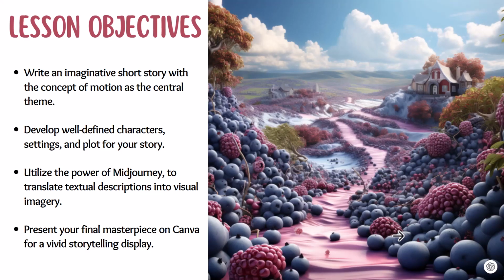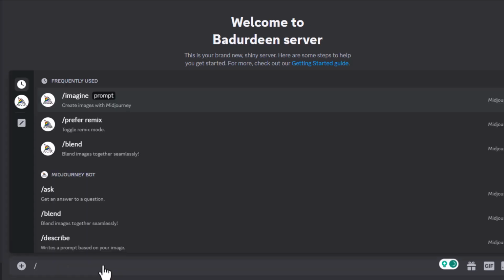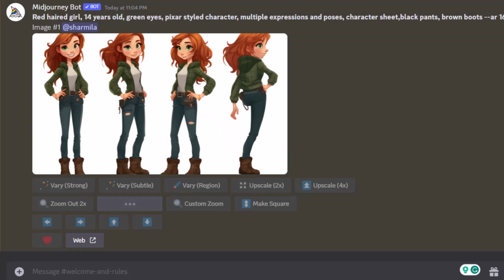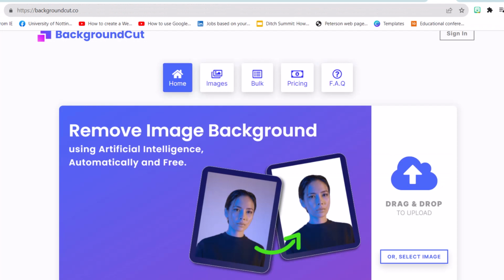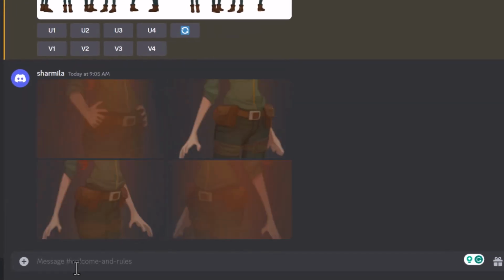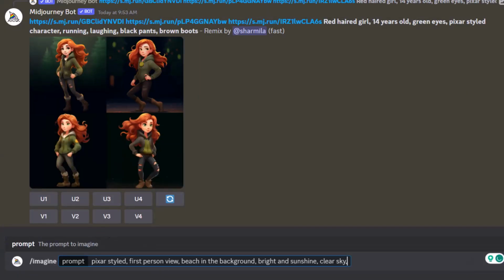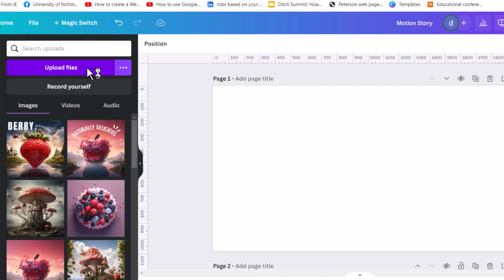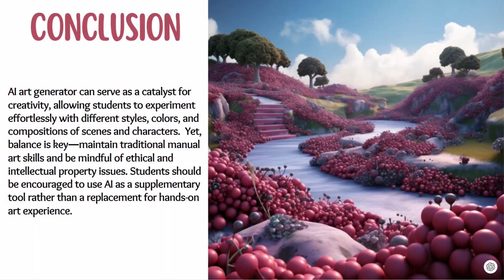Storytelling Redefined: Using Midjourney & Canva to Visualize the Concept of Motion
This video is for storytellers, educators, and creative minds. We're delving into the futuristic world of AI-assisted storytelling, using Midjourney and Canva.
1. Crafting Characters with Midjourney : Our first objective is to master character creation using the AI art generator, Midjourney. I'll walk you through the process of designing consistent characters and their variations.
2. Scene Creation in Midjourney: Next, we move on to bringing your story's environment to life. This part of the video focuses on using Midjourney to create immersive, detailed scenes that align with your story's mood and theme.
3. Impactful Presentations with Canva: The final piece of our storytelling puzzle is the presentation. Here, we utilize Canva's user-friendly interface to compile our AI-generated art into a compelling visual narrative.

Timecodes
00:00 - Introduction
0:28- Lesson Objectives
0:56 - Discord
1:12 - Midjourney
1:41 - Premium Account
1:48 - Create Consistent Character
2:08 - Regenerate
2:18 - Four Grid Squares
2:24 - Upscale
2:34 - Variation
2:51- Vary (Strong)
3:07 - Vary (Subtle)
3:19 - Zoom Out
3:29 - Create Character Variations
7:33 - Create Scenes
7:46 - Prompt (Blend)
8:10 - Remix Mode
8:44 - Canva Storytelling Display
9:19 - The Final Output
9:30 - Add a Sever
10:09 - Conclusion